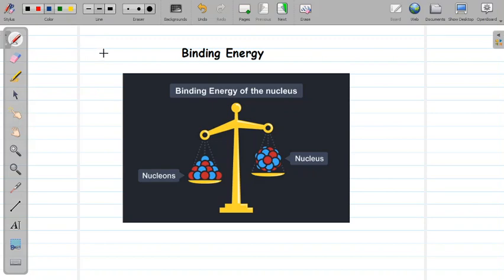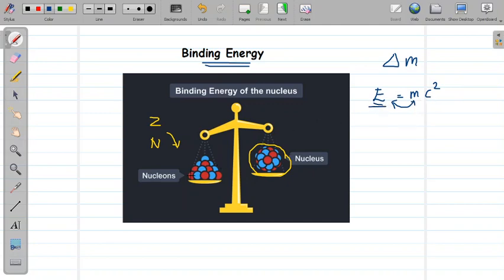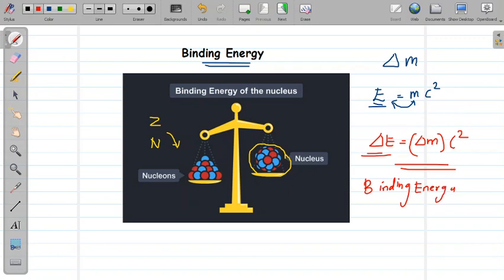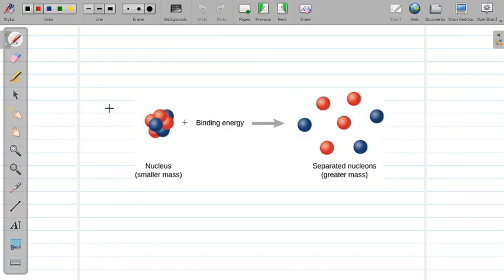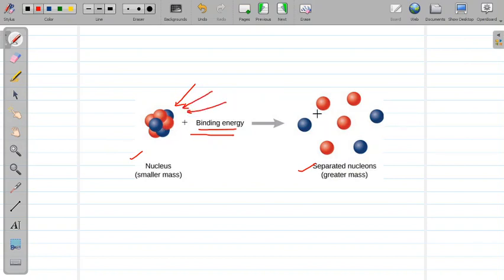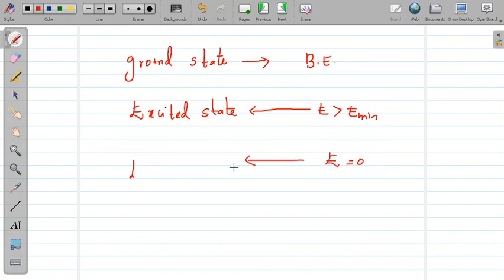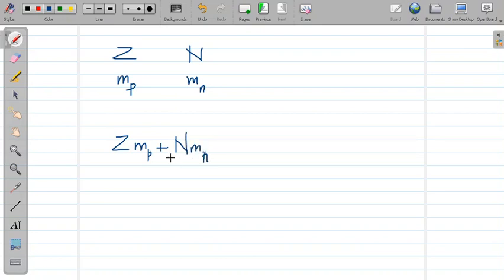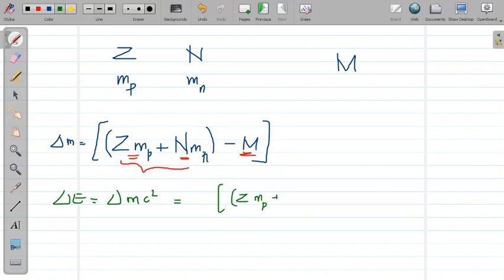Binding Energy of the Nucleus